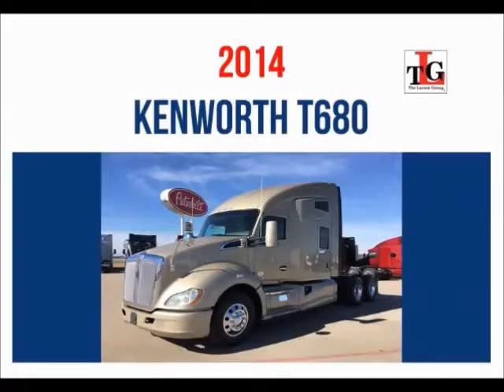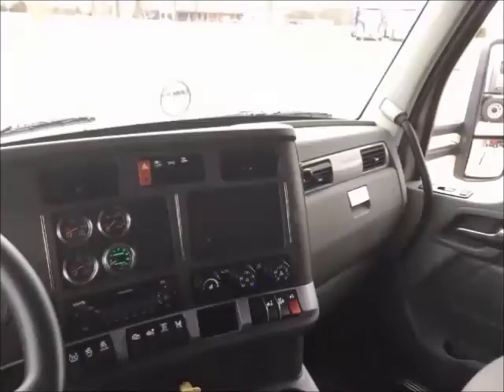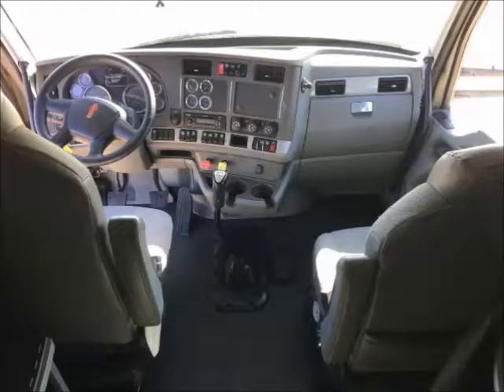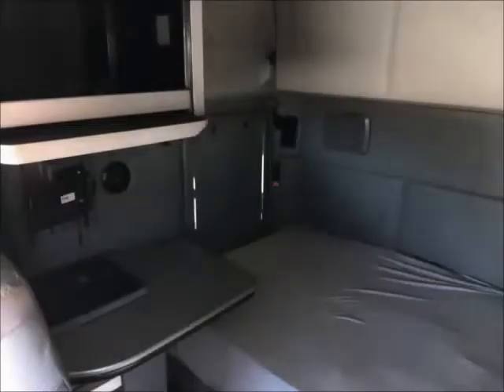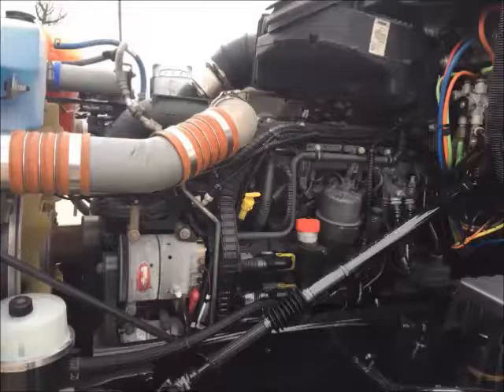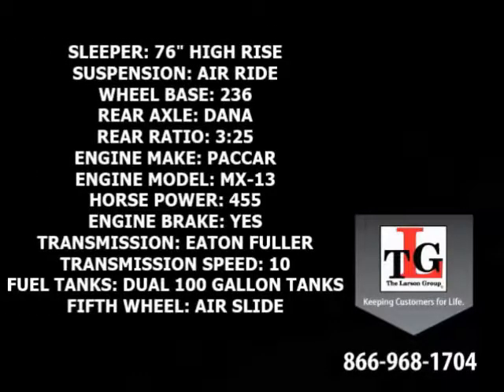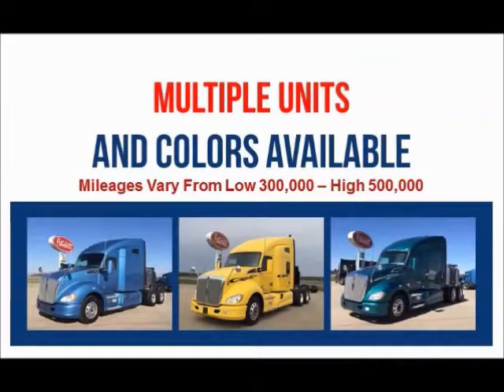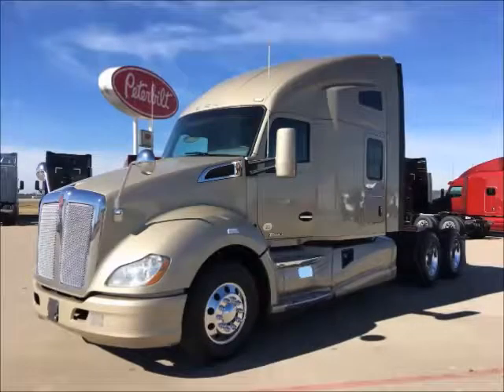2014 KENWORTH T680 For Sale